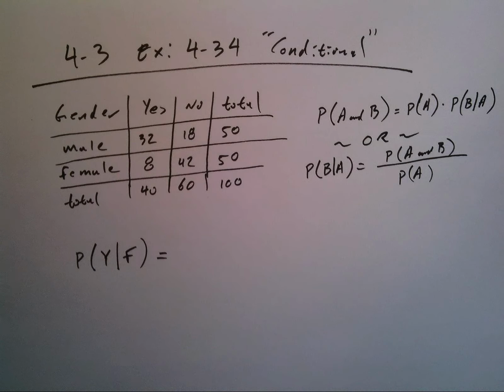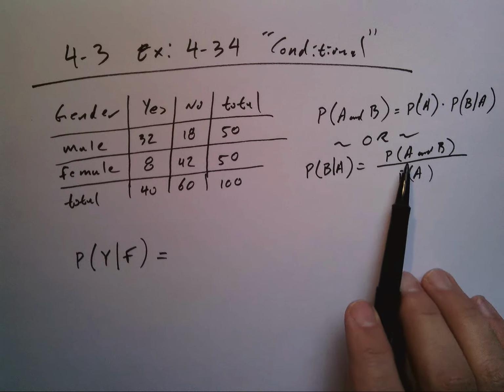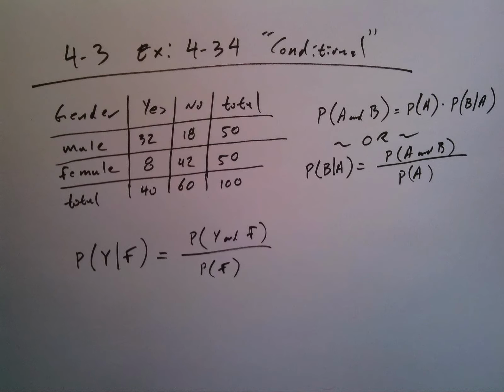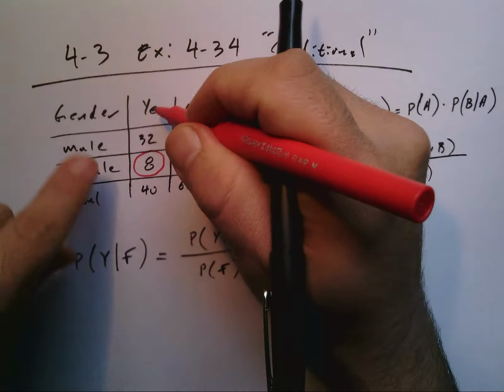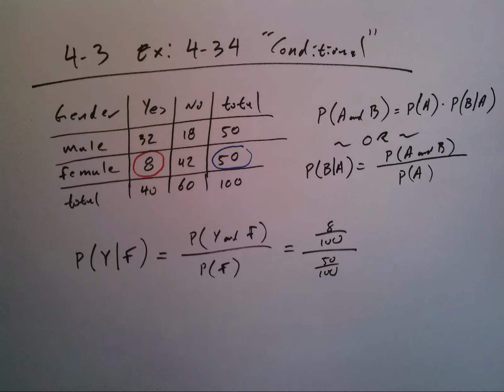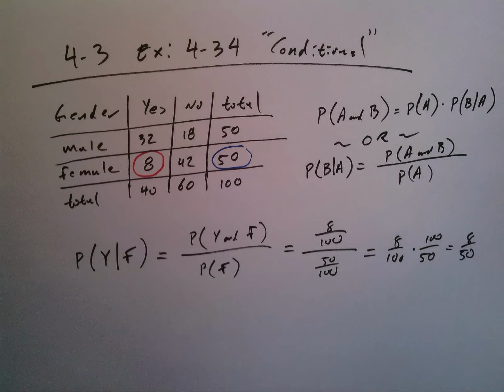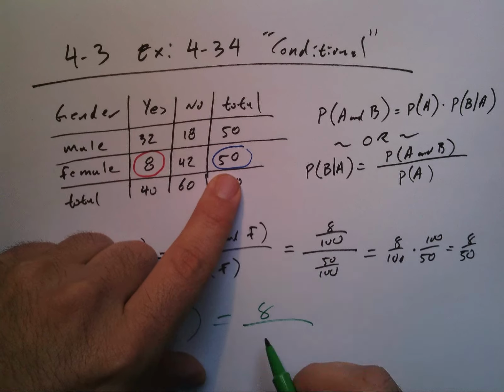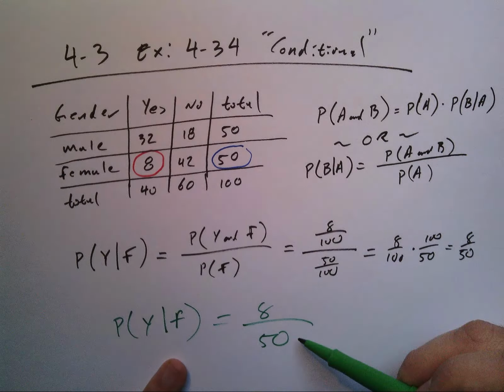4 3 Dependent ex 4 35 Chart